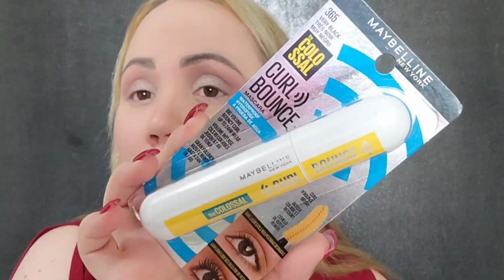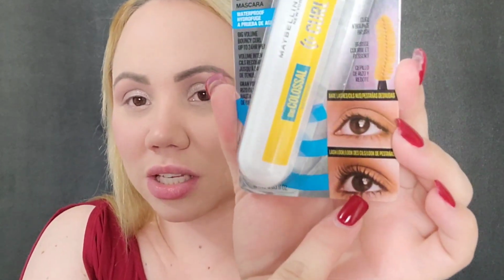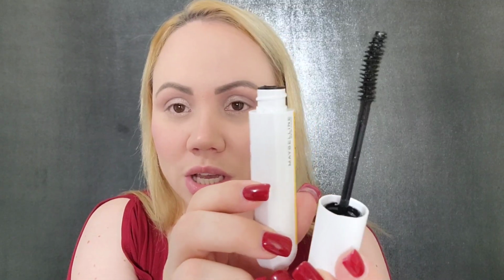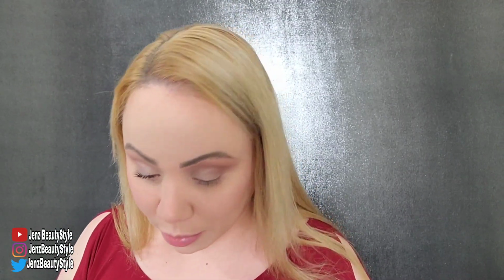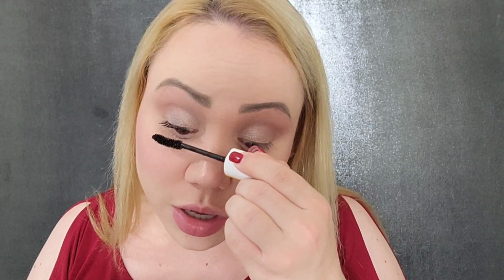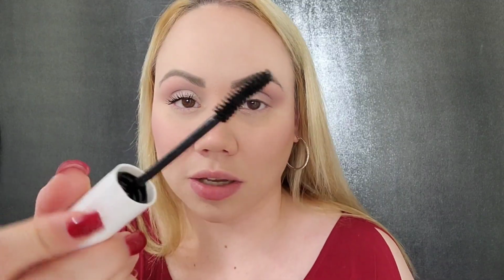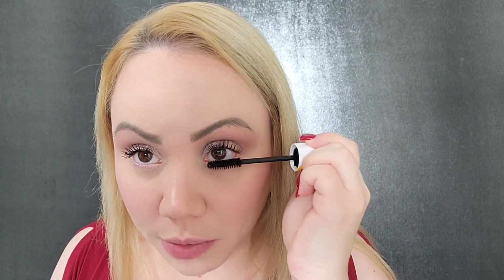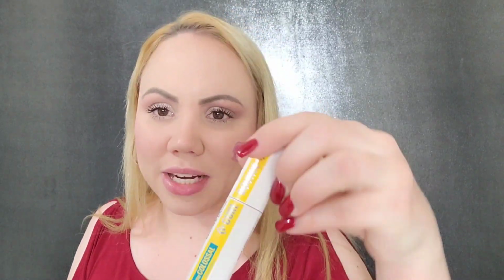*NEW* Maybelline' Express Colossal Curl Bounce Mascara WATERPROOF Review/Demo/Tutorial 2021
Maybelline' Express Colossal Curl Bounce Mascara WATERPROOF